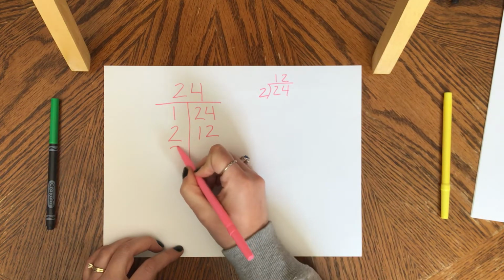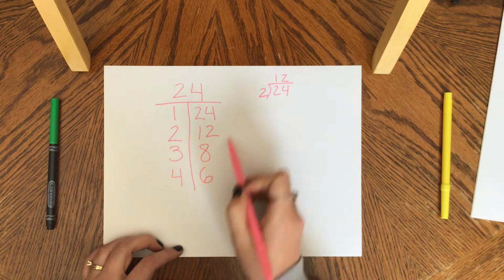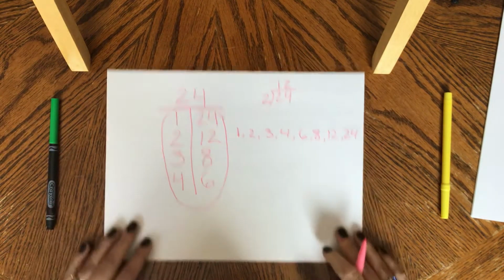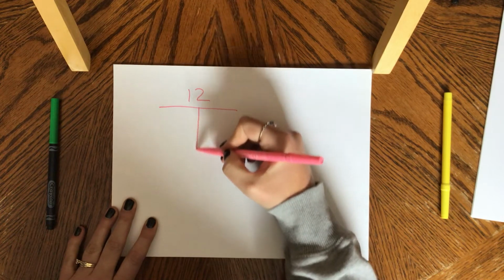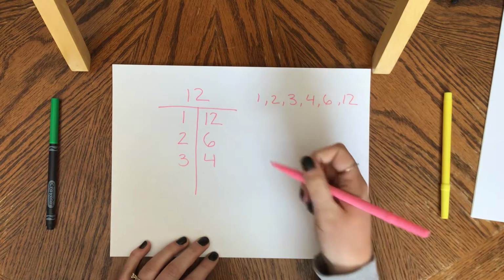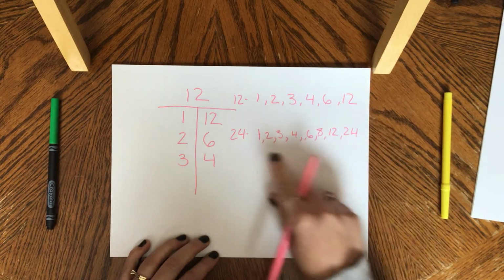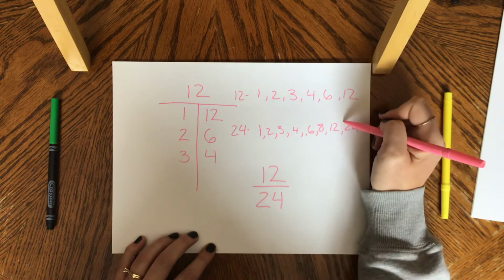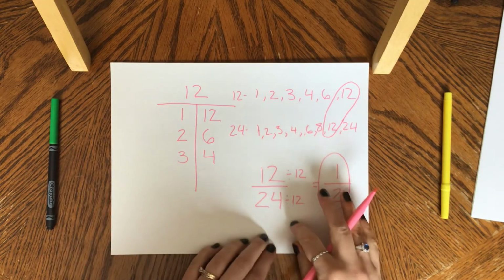Factors of Numbers